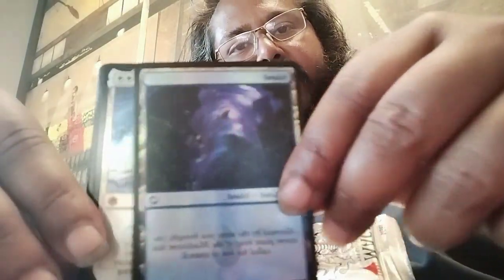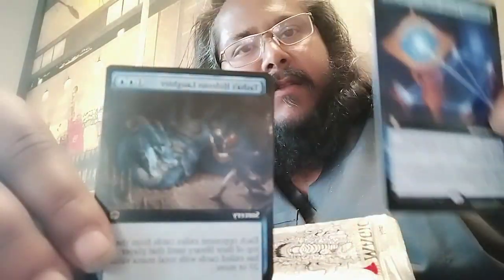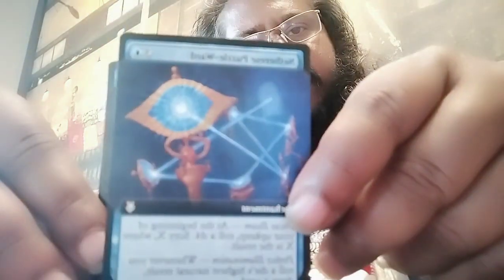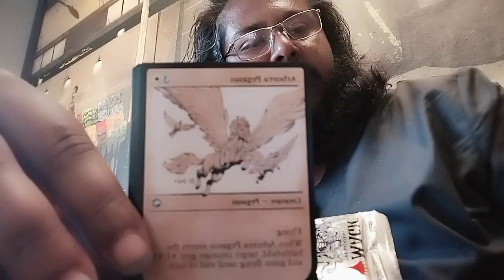Collectors Booster Opened- Adventures in Forgotten Realms Icing death foil opened foil eye of vecna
Super fun, Super Awesome Super #1